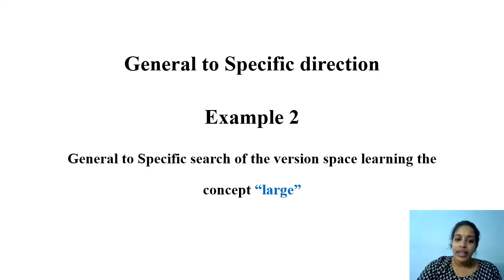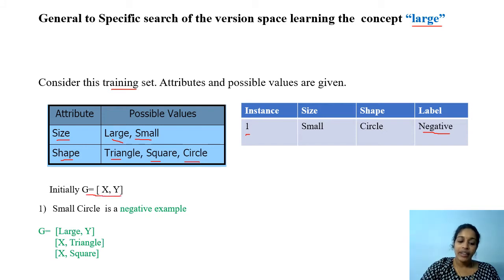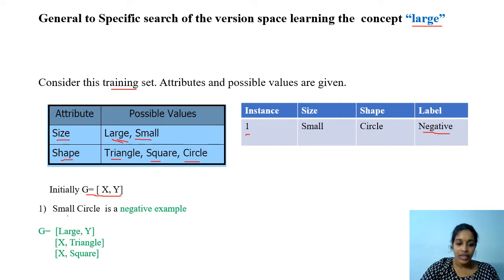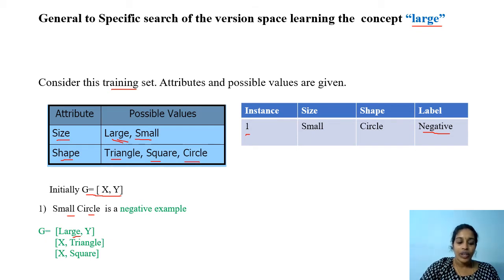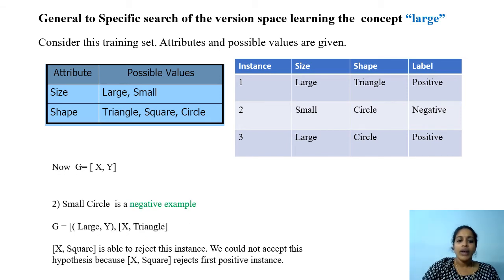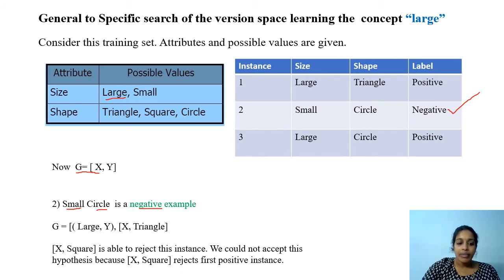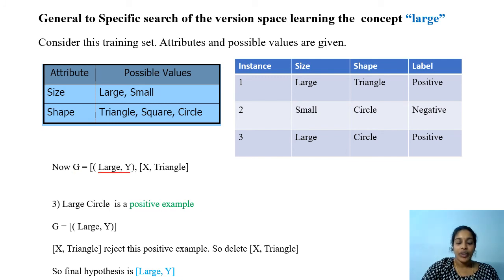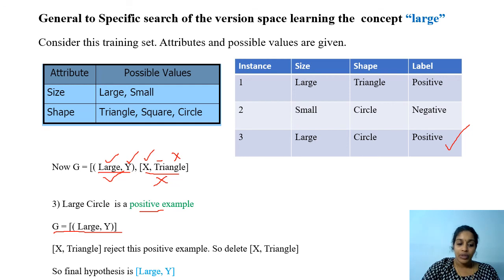General to Specific direction Example 2